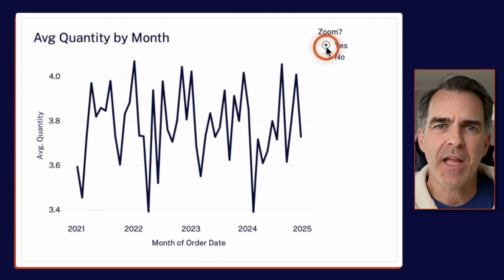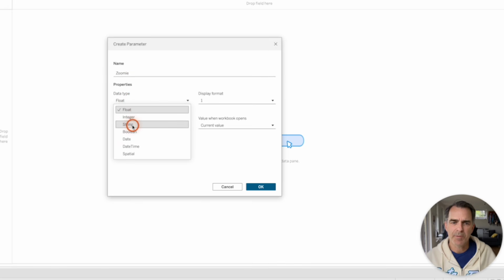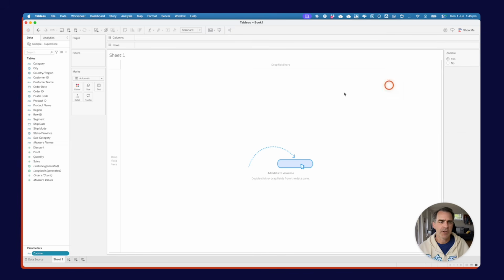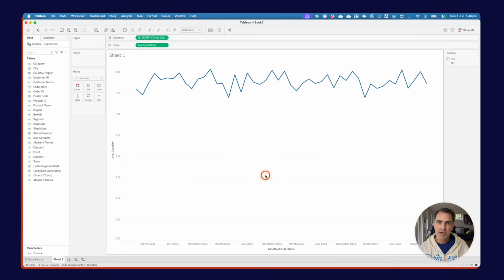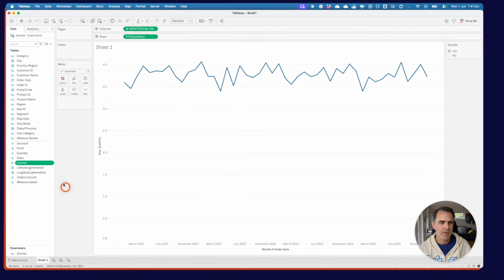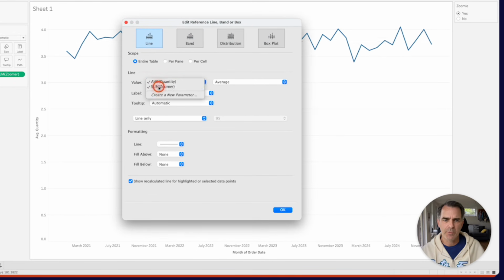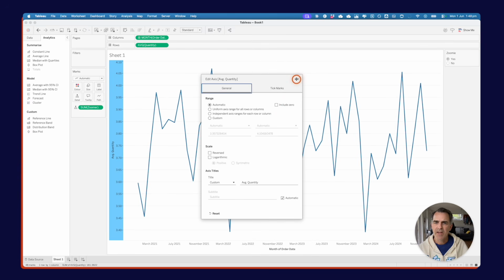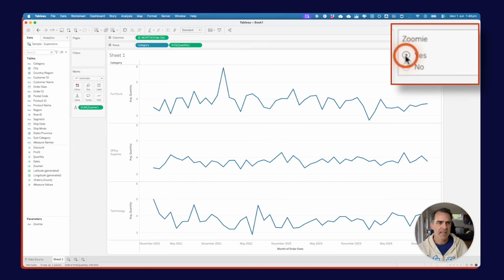Add a Zoom Control to Your Tableau Charts (No Extensions Needed)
Want to let your users zoom in on a chart without any extensions or dashboard actions? This short tutorial shows you a clever trick using a parameter and a hidden reference line to dynamically control your axis range.
Here's what you'll build:

- A Yes/No parameter that acts as a zoom toggle
- A calculated field that anchors the axis when needed
- A hidden reference line that forces the axis to include zero on demand

It works across any chart type and scales perfectly when you add more dimensions to the view.

Chapters:
0:00 What you'll build
0:14 Connect to Superstore
0:19 Create the parameter
0:46 Build the chart
1:22 Create the calculated field
1:33 Add the reference line
2:05 See it in action

→ Tableau Starter Kit - A beginner-friendly course designed to help you understand Tableau quickly

→ Tableau Core Concepts - A comprehensive, self-paced course for Tableau users ready to level up

→ Join Next-Level Tableau - My most comprehensive Tableau program to help analysts become industry leaders, with the support of a like-minded community, and 1-to-1 help from me

📩 The Dual Axis Newletter
Each week, I'll send you Tableau tips, tutorials, and strategies to design better dashboards, have more impactful, and stand out in your career